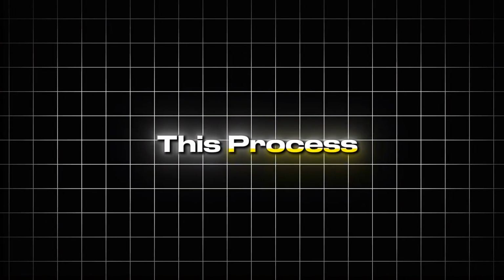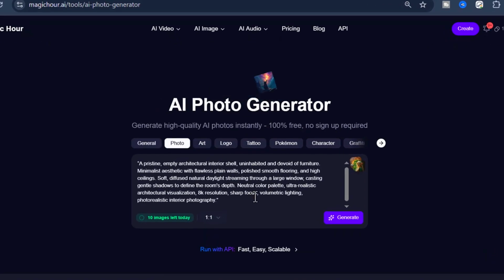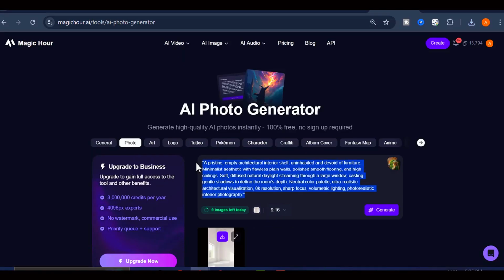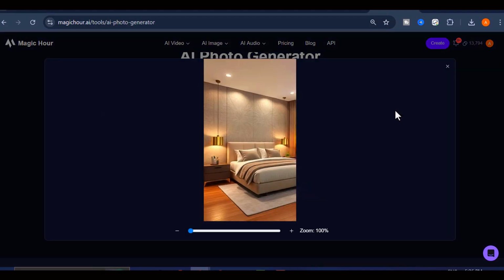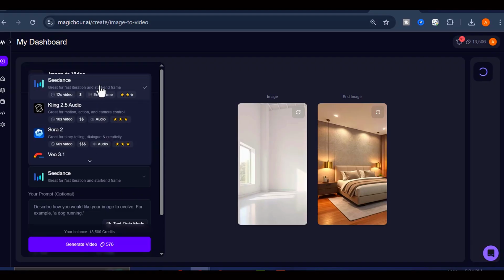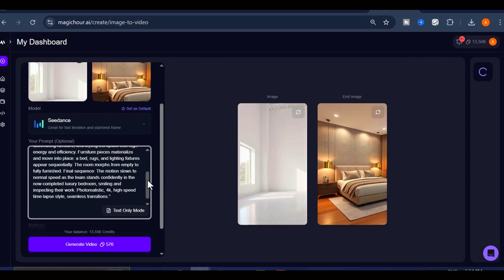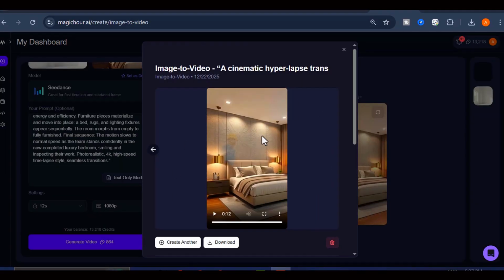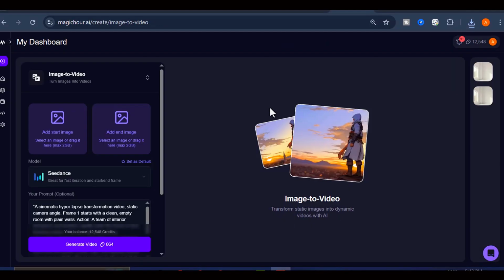How to Make Viral Aesthetic Home Decor Videos with AI | No Editing Needed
Timelapse aesthetic home decor videos are going viral right now on YouTube Shorts, TikTok, and Instagram Reels. In this tutorial, I show you exactly how to create these satisfying room transformation videos using AI, with no editing required.

In this step-by-step guide, you will learn how to generate realistic interior images, turn them into smooth image-to-video transformations, and produce clean, scroll-stopping home decor videos in just a few minutes. This method works perfectly for faceless channels and is ideal for creators in the home, lifestyle, and interior design niches.

Everything in this tutorial is done using a single AI tool, from image generation to video animation. No complicated workflows, no design experience, and no external editing software needed.

If you are looking for a simple way to create aesthetic content that people love watching, this video will walk you through the exact process from start to finish.